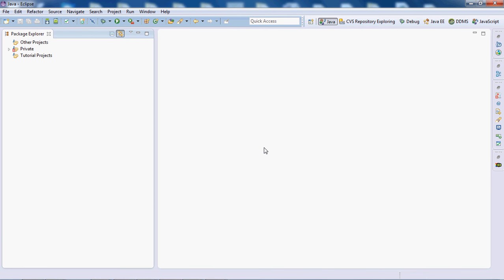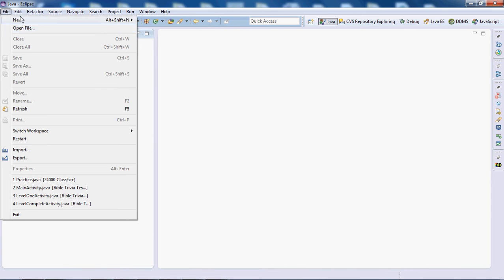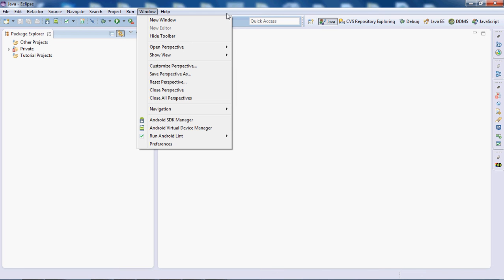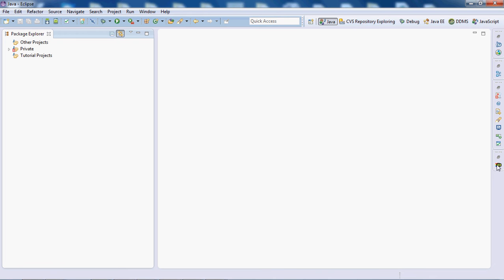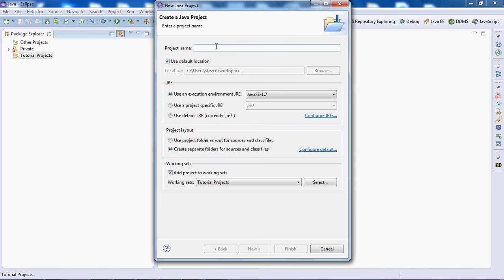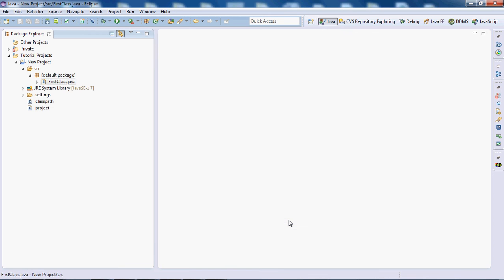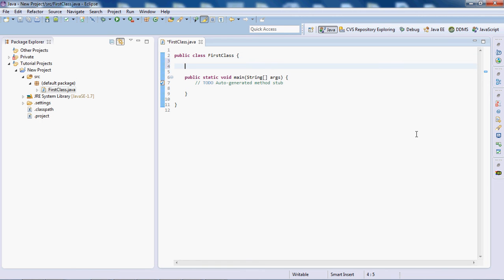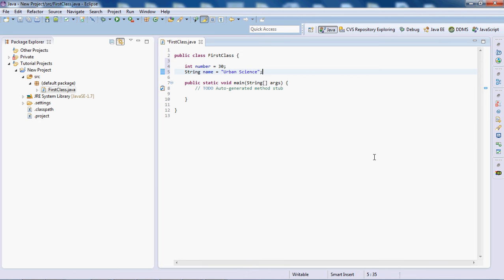The Best IDE to Use for Java Programming - Eclipse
Eclipse is the best IDE to use for Java Programming.